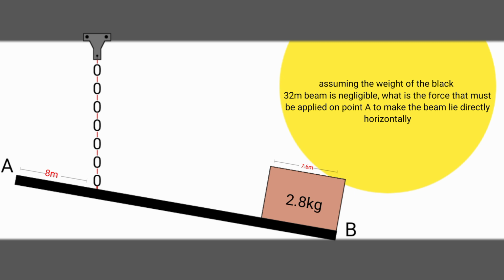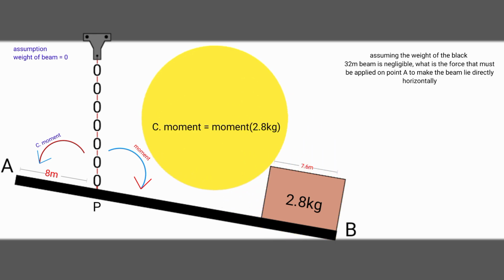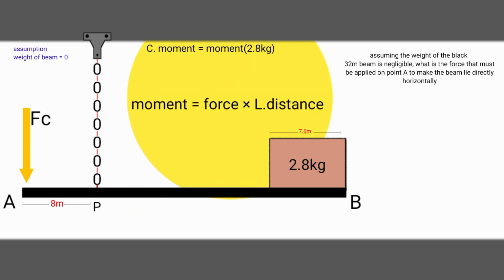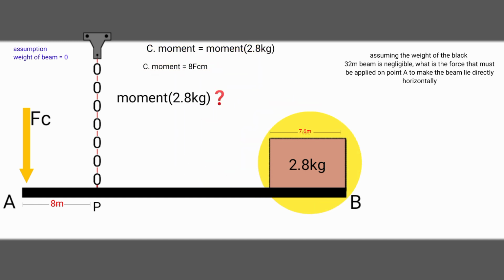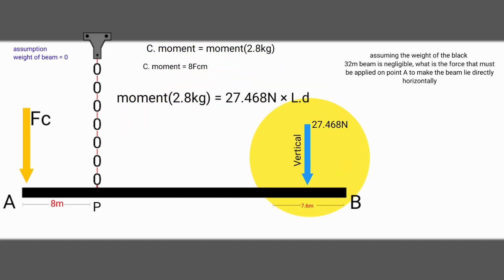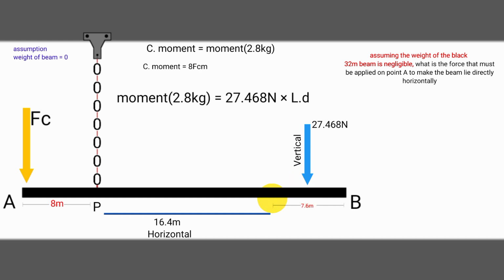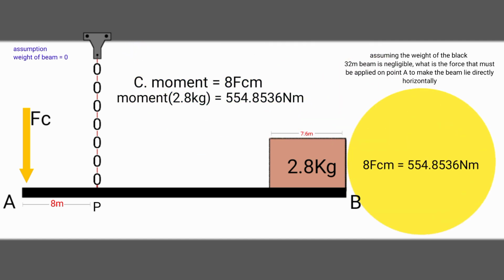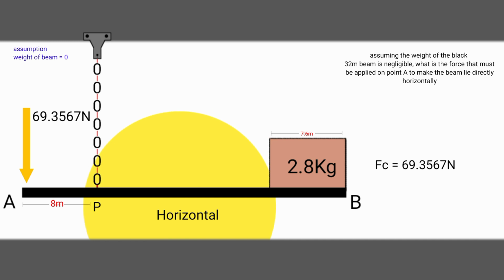mechanic Best Question simplified